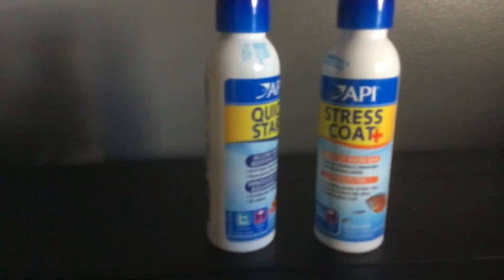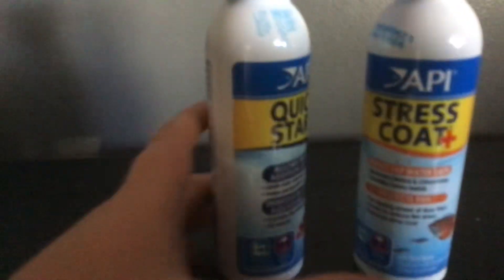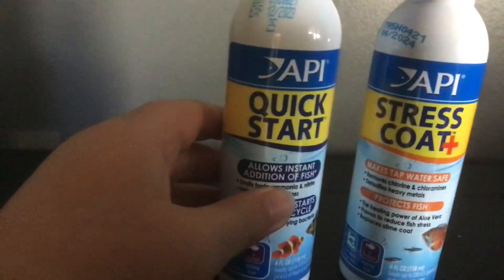Fish tank set up for my axolotl part1